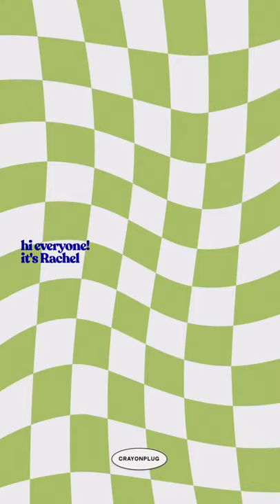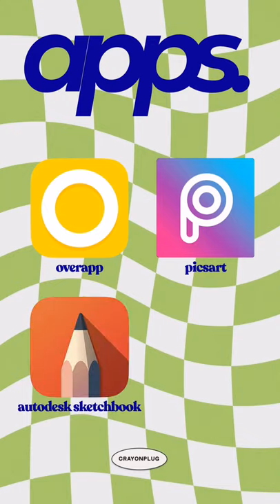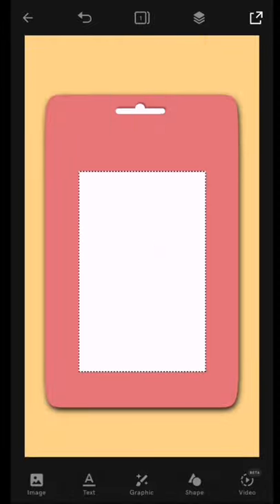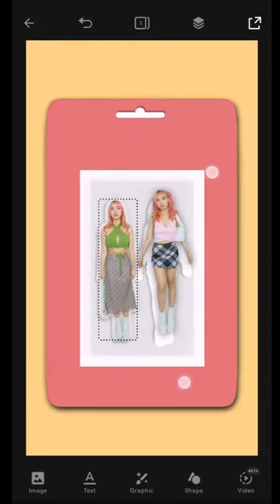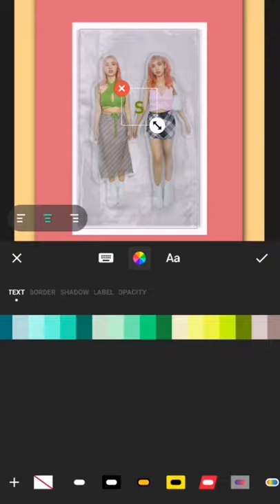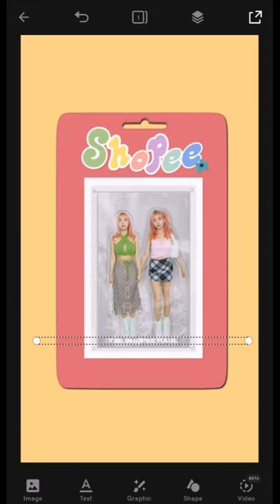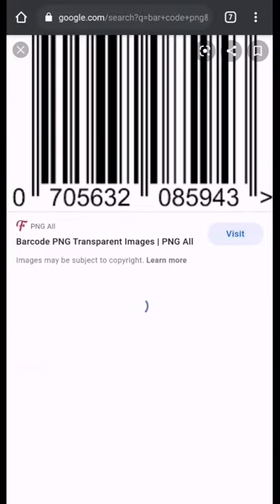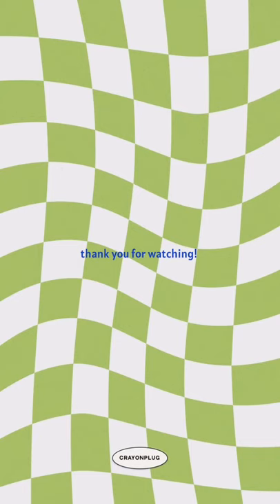Action Figure Tutorial (PHONE ONLY!!) | HOW I EDIT MY YT TEASER POSTERS #1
Another editing tutorial! I will be making a series of "HOW I EDIT MY YOUTUBE TEASER POSTERS" and this would be the first one. This is my #1 favorite out of all the posters i've made! I hope you guys would enjoy and learn even though i am also a beginner hehehe :)

SOME MATERIALS THAT I USED IN MAKING THIS ACTION FIGURE EDIT